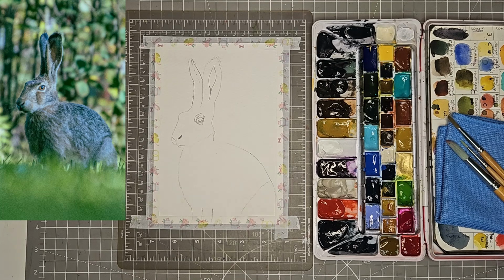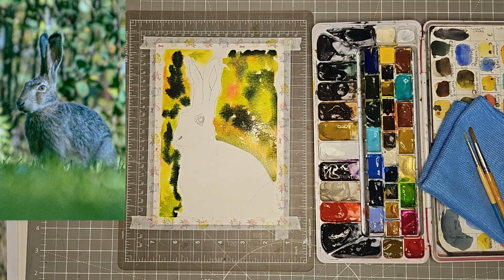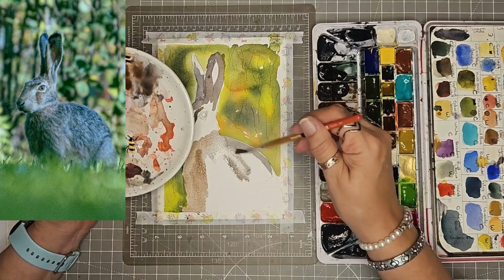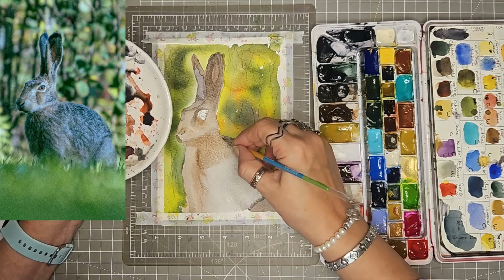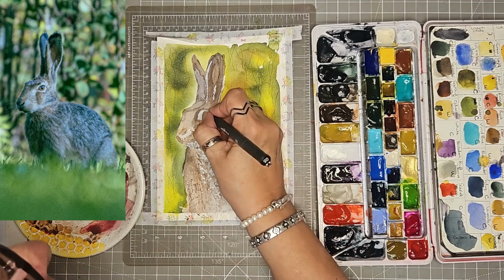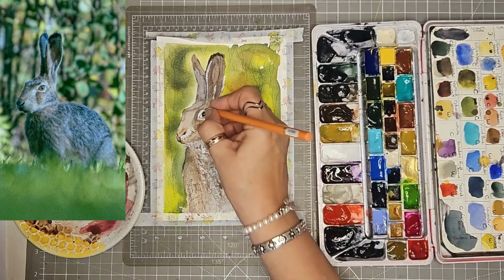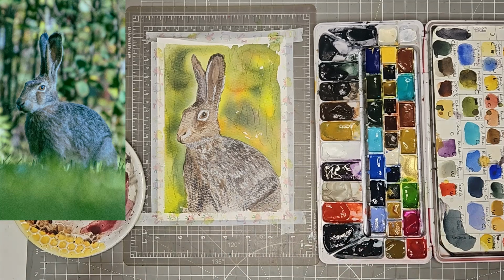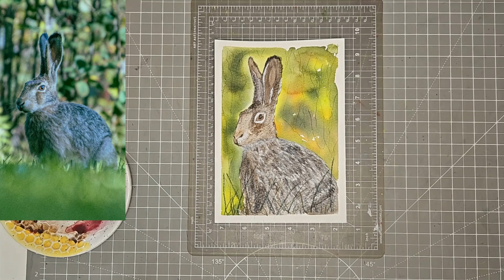Watercolour Hare with some coloured pencils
My most used materials are
Escoda brushes Amazon UK
Heat gun Amazon UK Amazon USA
Princeton Snap brushes Amazon UK Amazon USA
Bleedproof white Amazon UK
Lightwish sketch book Amazon UK Amazon USA

Faber castell watercolour pens Greys Amazon UK
Faber Castell watercolour pen Green Earth Amazon UK
Caran Dache luminance pencils Amazon UK
Amazon USA